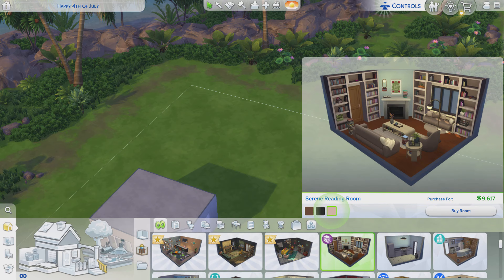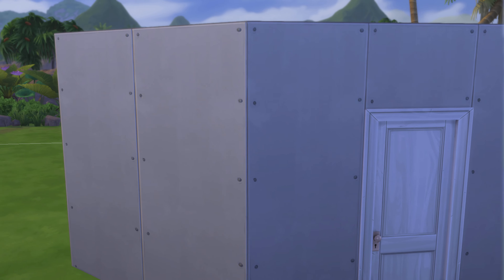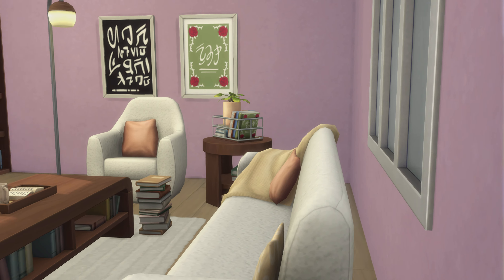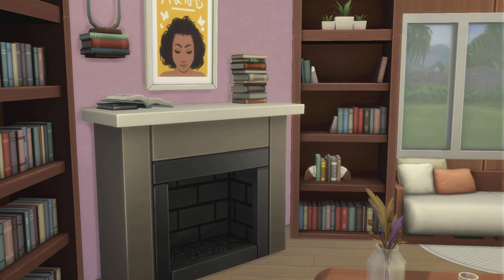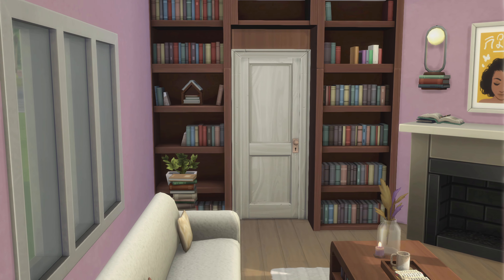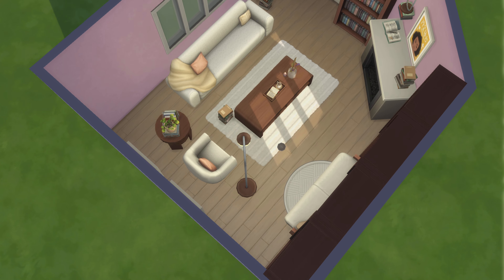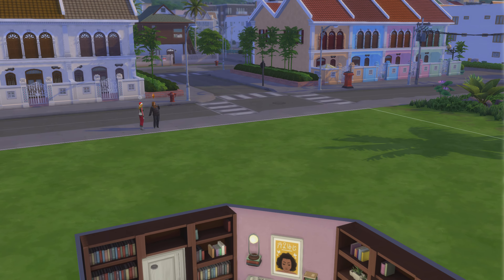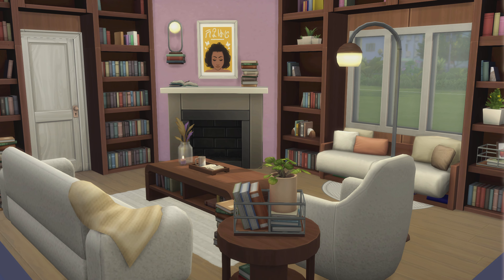The Sims 4 Maxis - Rooms ep# 315 Serene Reading Room (BN)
Id- maxis        Room- Serene Reading Room      price 9,617        Pack - book nook    kit